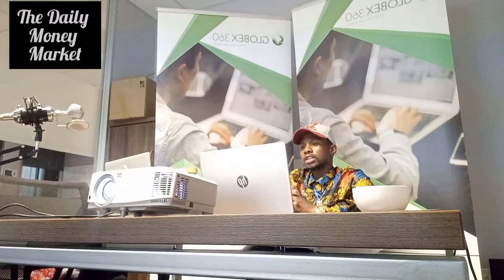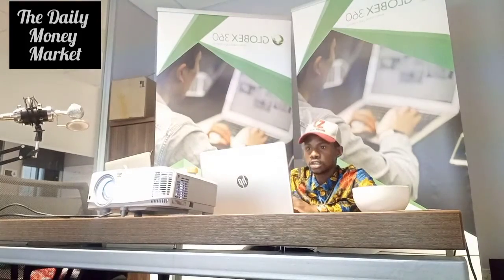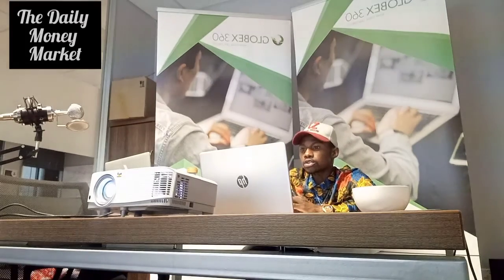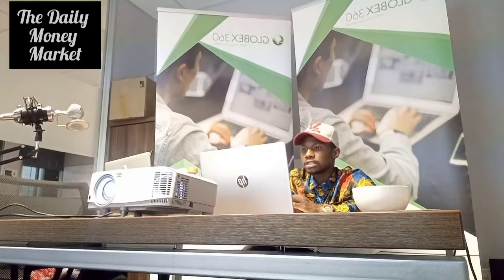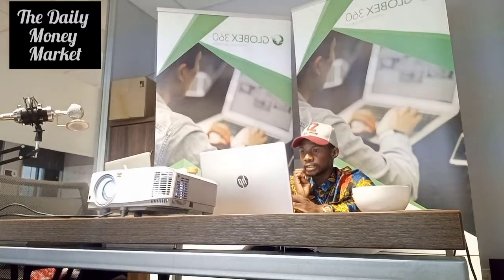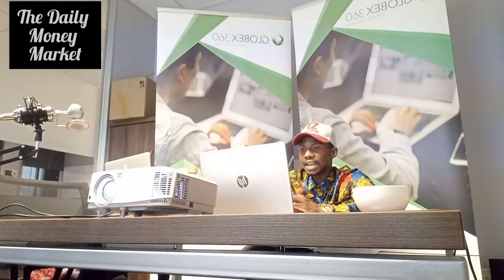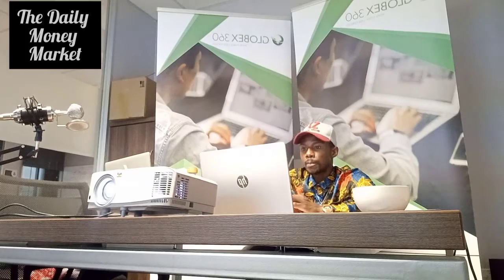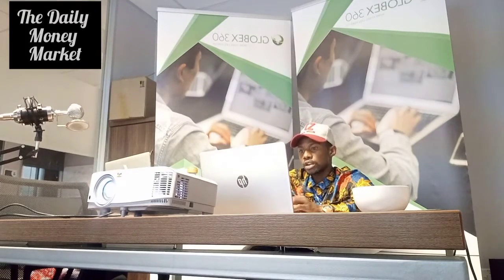top and Bottom trading strategies